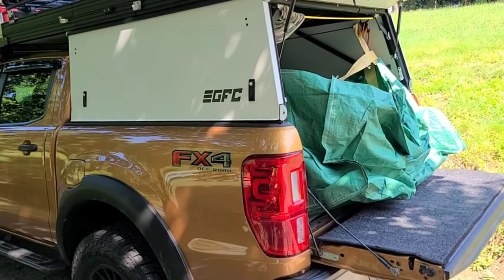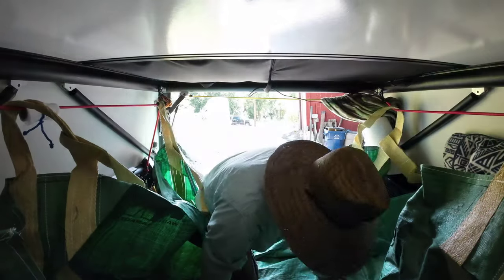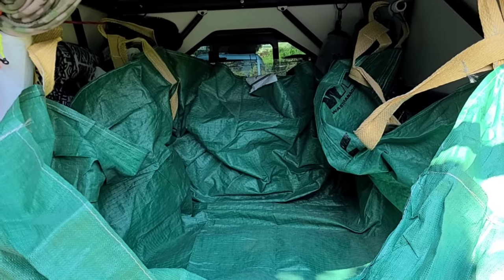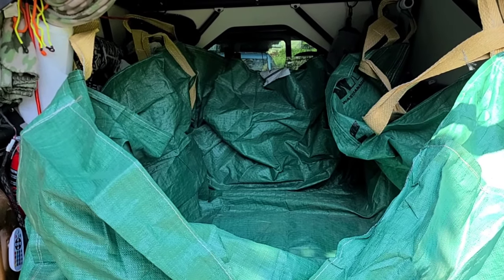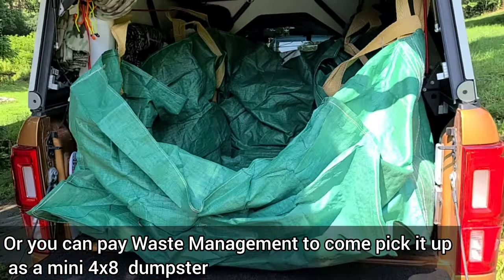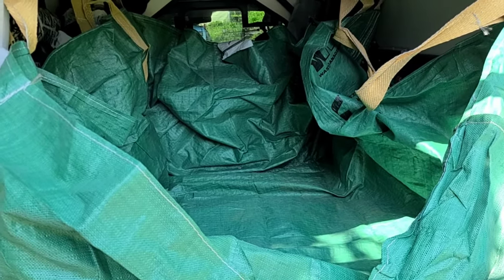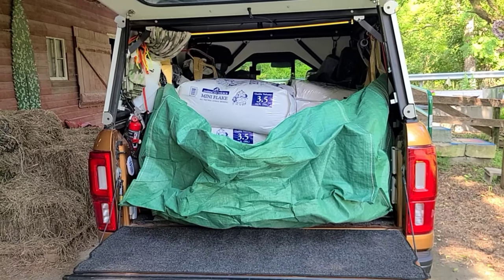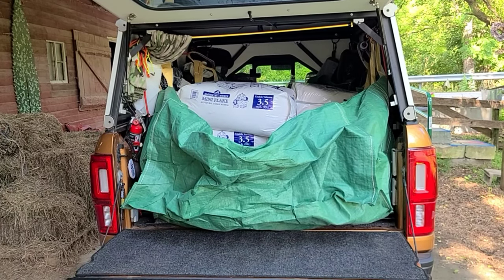TIP - BAGSTER Product | So many applications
In this video we show how we like to use the Bagster to keep the back of our GFC Camper nice and tidy.

AMAZON LINKS
{Camera Gear used in this video}
 - DJI Mic System

- DJI Osmo Action 3 Adventure Combo, Waterproof Action Camera with 4K HDR, 10-Bit Color Depth

Other favorites - DJI OM 5 Smartphone Gimbal Stabilizer, 3-Axis Phone Gimbal

- BAGSTER 3CUYD Dumpster in a Bag holds up to 3,300 lb, Green

Out Of Office Camping YouTube Channel is a participant in the Amazon Services LLC Associates Program, an affiliate advertising program designed to provide a means for sites to earn advertising fees by advertising and linking to Amazon.com FTC Disclosure Statement: Some links on this youtube channel may be affiliate links. We may get paid if you buy something or take an action after clicking one of these.